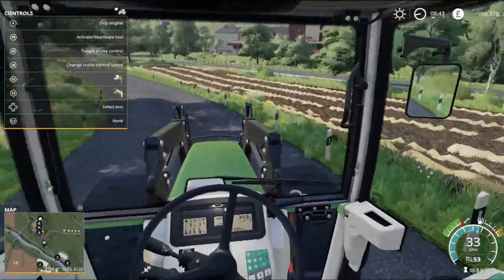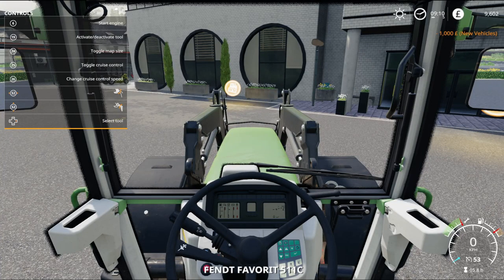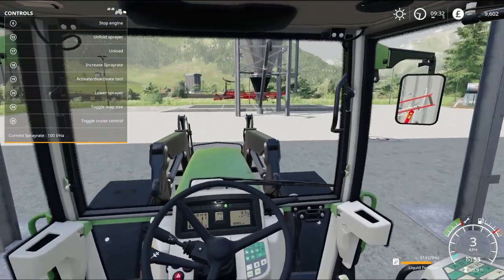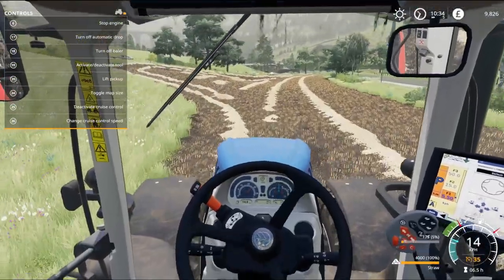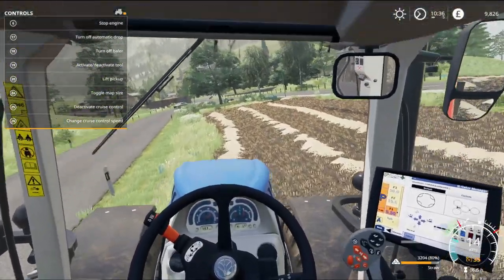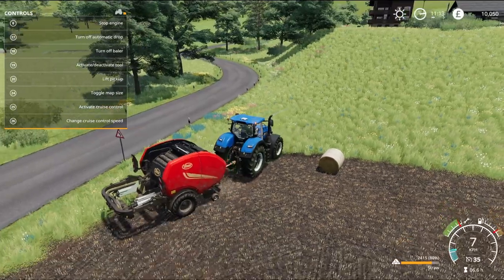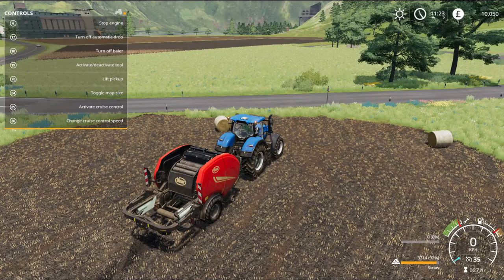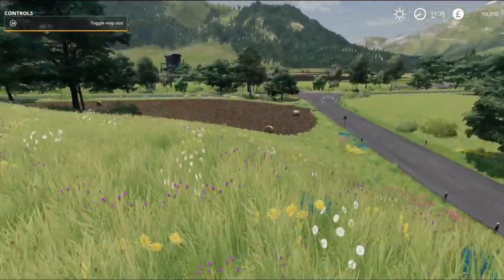Swiss Alps DLC 09 | farming Simulator 1